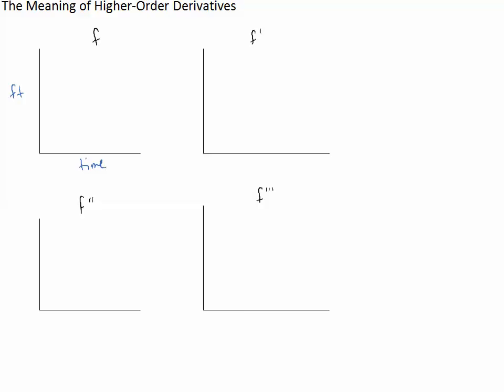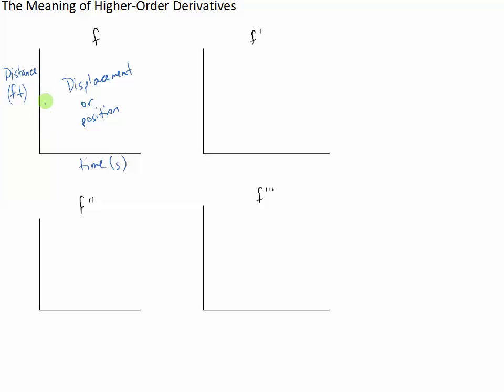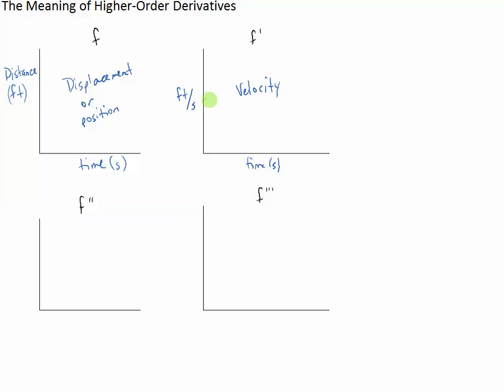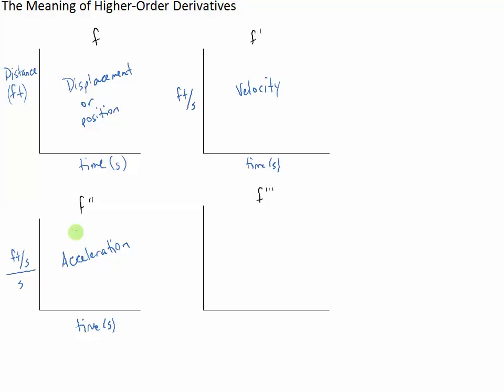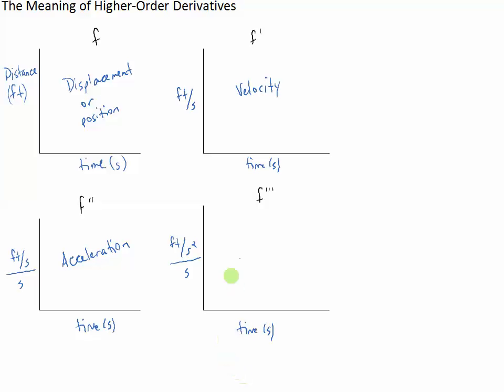The Meaning of Higher-Order Derivatives